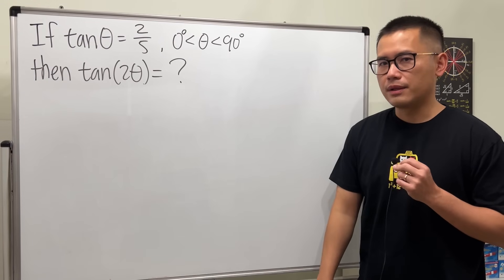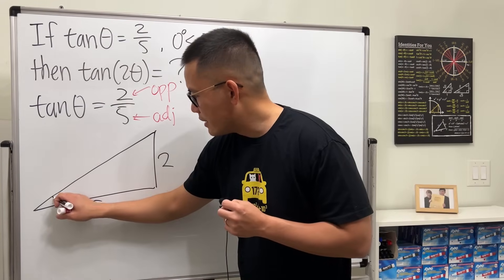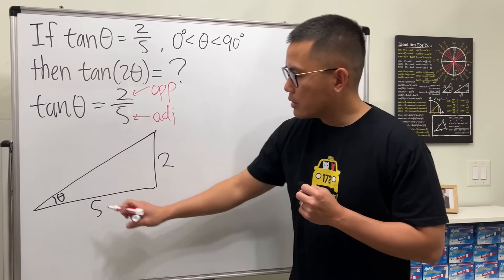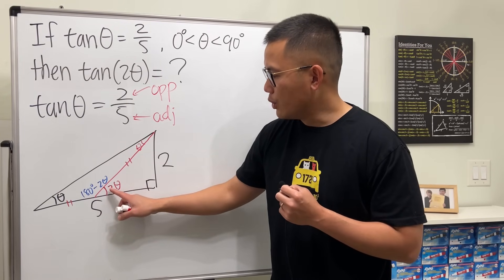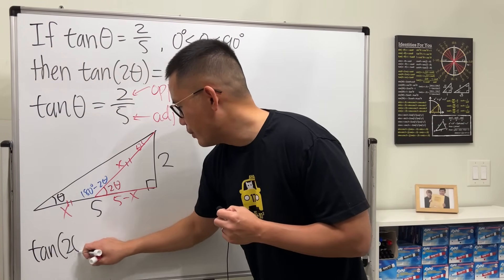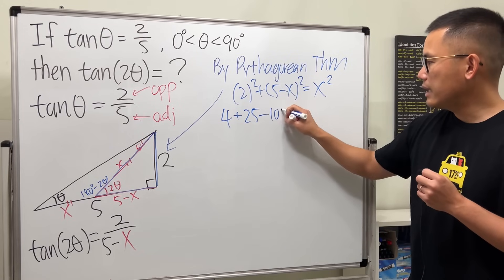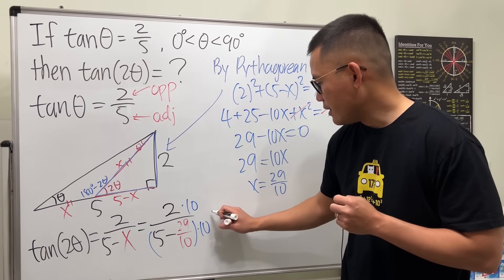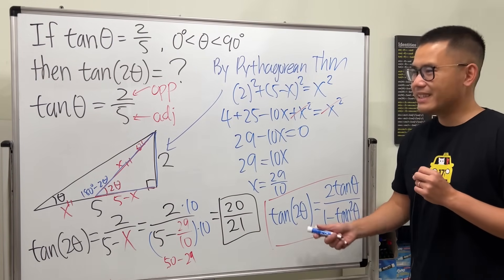Believe in triangle, NOT formula!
If tan(theta)=2/5, where theta is an acute angle, then what's the value of tan(2theta)=? Yes, we can use the double-angle identity for tangent, but why don't we "kinda prove" it here.